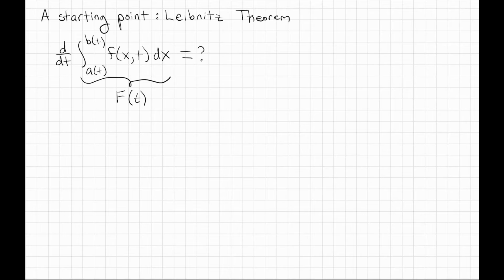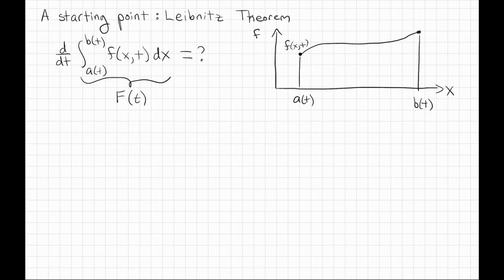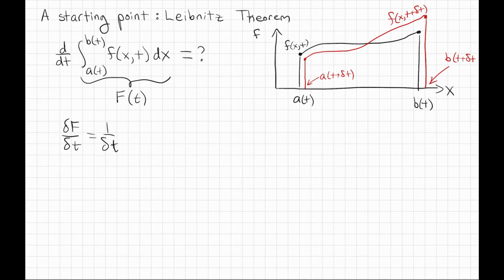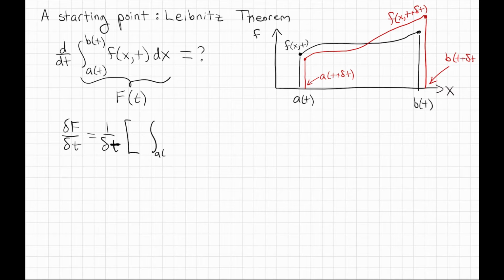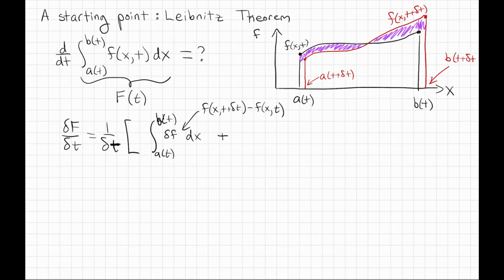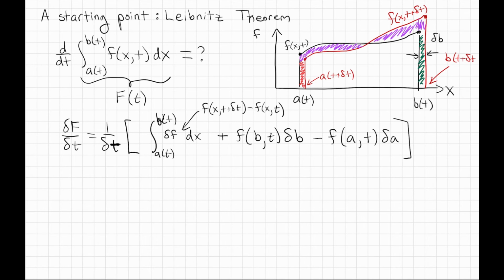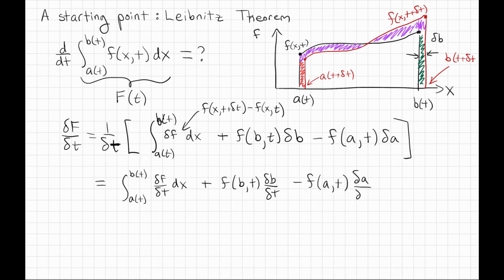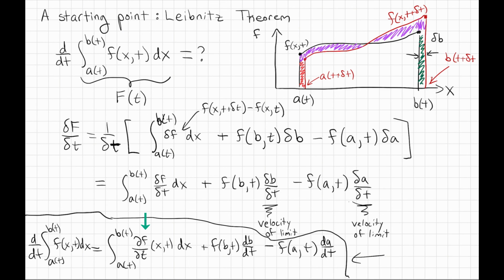MEEG331- Ch4 - Leibnitz Theorem